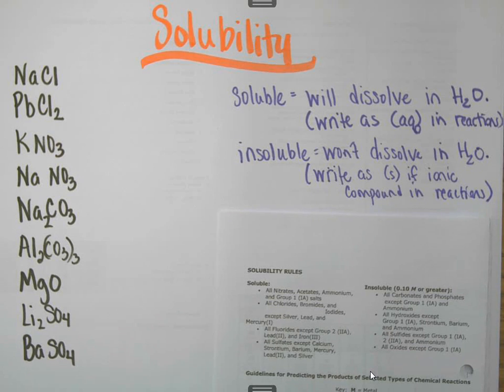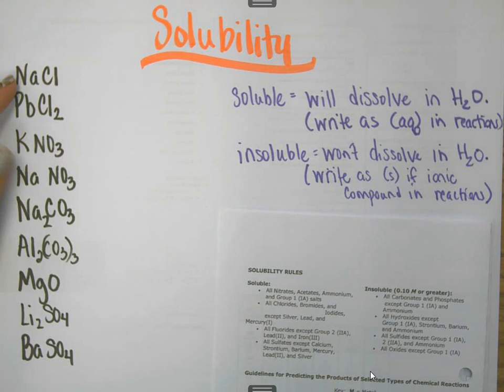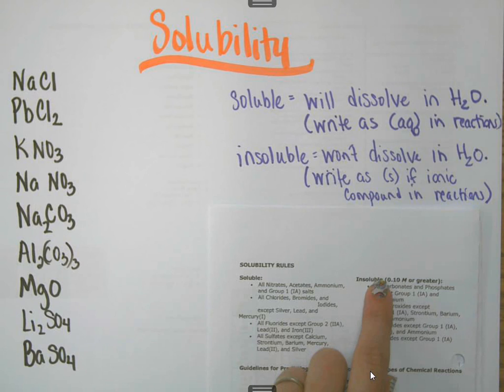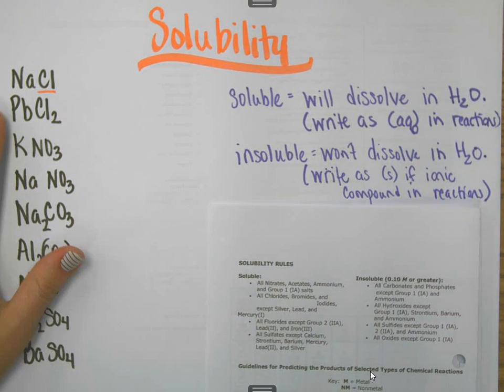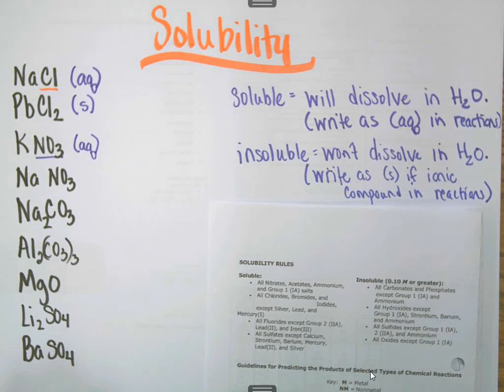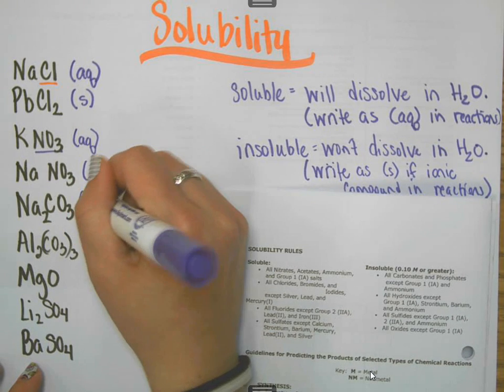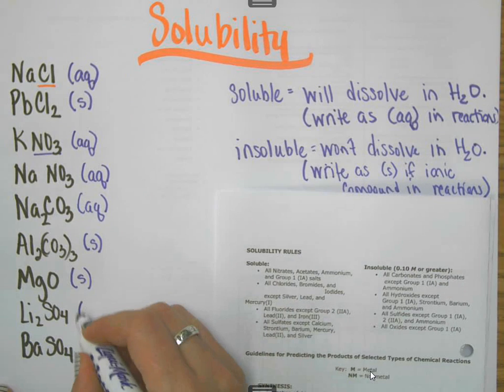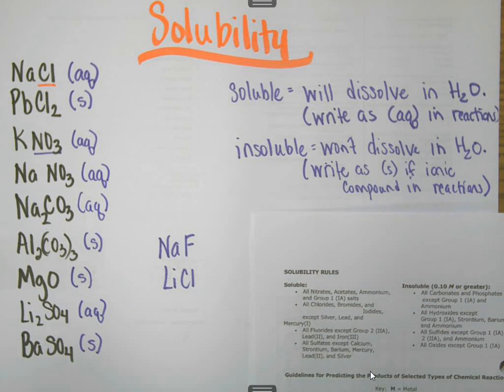solubility rules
This explains how to determine if ionic compounds are soluble or insoluble in water. Examples are given.